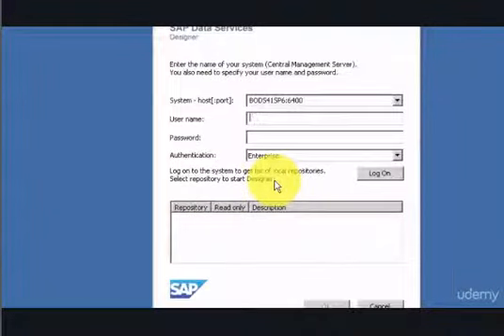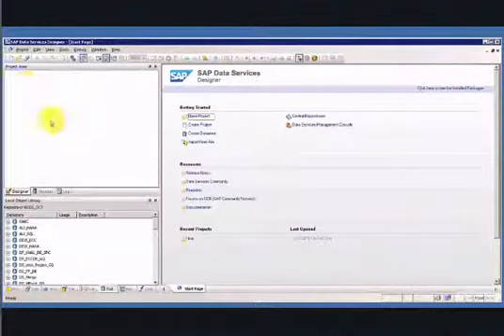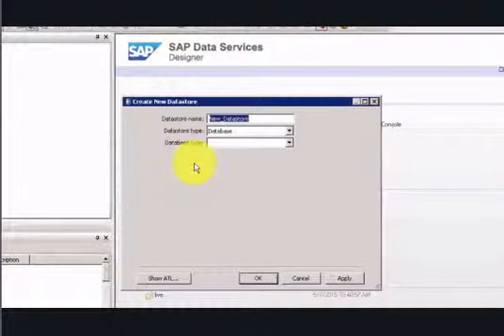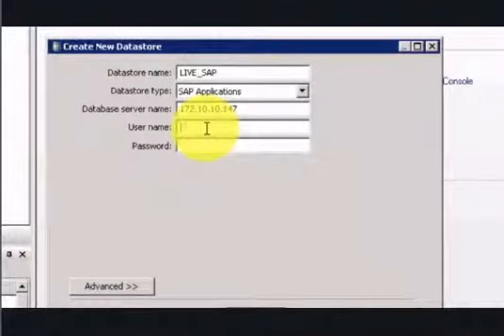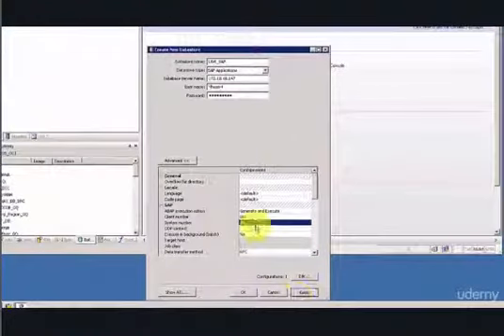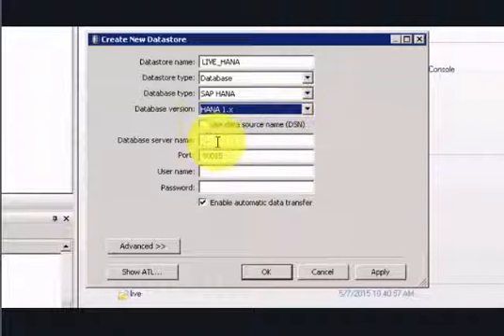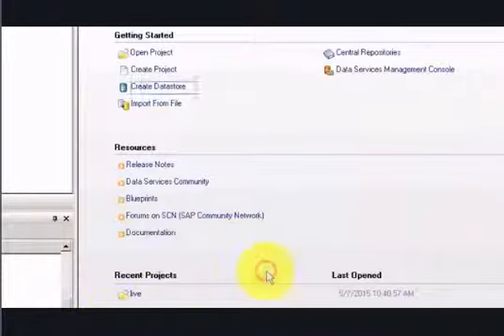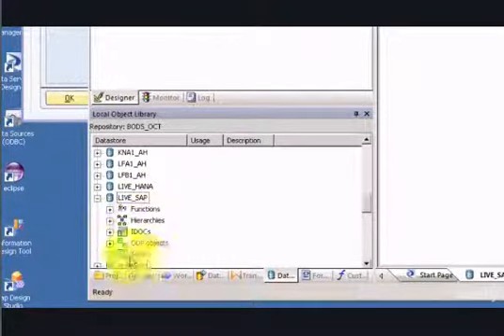4 Import Table using Basic Query Transform